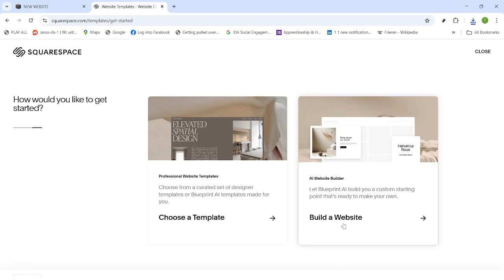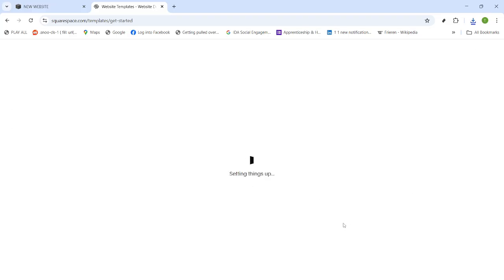Squarespace tutorial How to build a website in less than 10 minutes (Full Guide 2026)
In this video, we discuss getting online immediately by learning how to build website 10 minutes or less. This Squarespace tutorial beginner guide covers template customization and the rapid web design steps needed to launch today.

00:00 Intro
00:07 Head to Squarespace.com and Click Get Started
00:13 Launch Squarespace's Quick Setup Flow
00:27 Choose Template Category: Photography
00:42 Pick Primary Goal: Showcase Work or Expertise
01:00 Choose Build a Website
01:11 Type ""highlight"" to Filter Designs
01:25 Customize the Foundation of Your Site
02:03 Enable a Shop
02:17 Make Style Choices
02:24 Choose a Heading Style
02:33 Generate Your Site and Open the Visual Editor
02:45 Edit Your Starter Pages and Sections
03:05 Save Your Changes